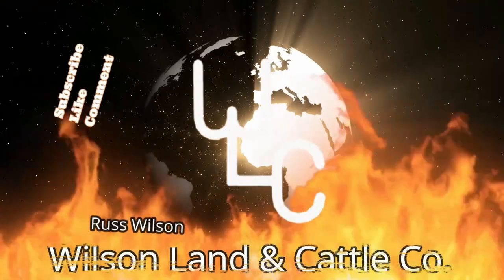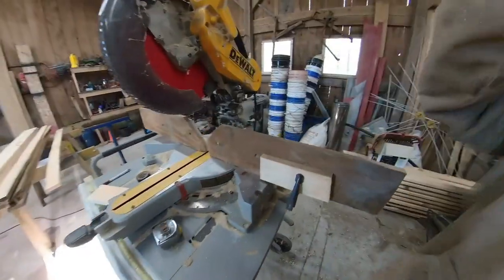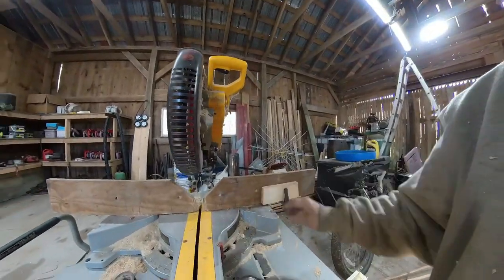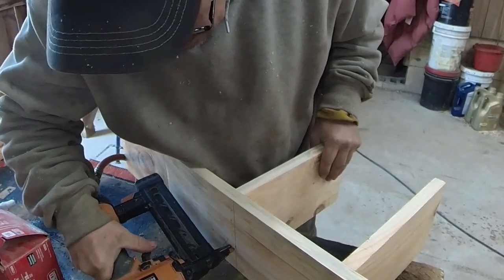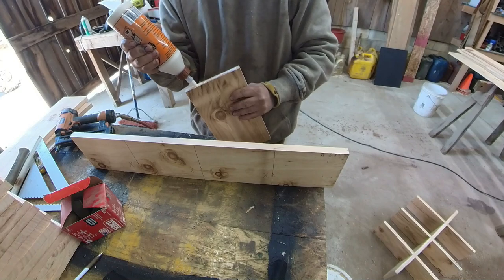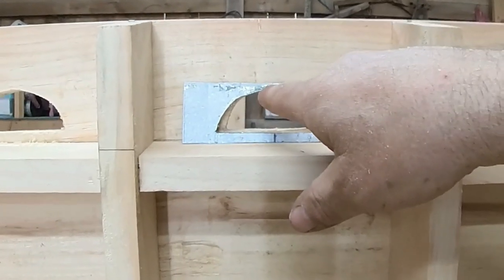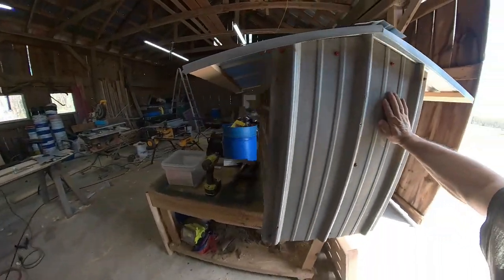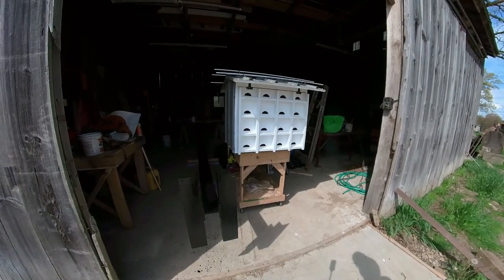Diy purple martin house.